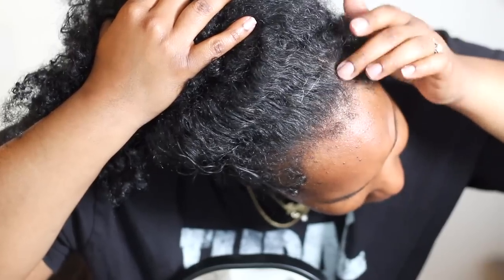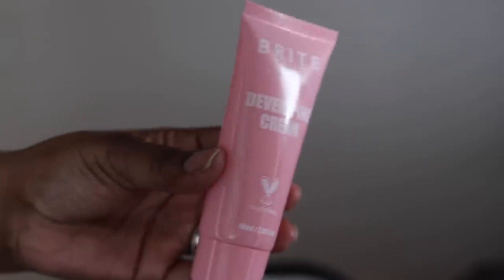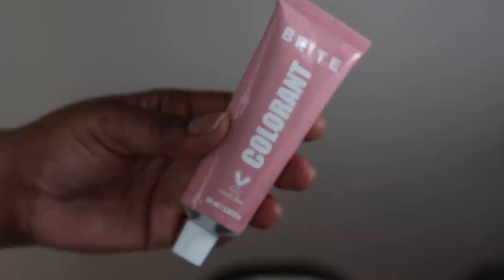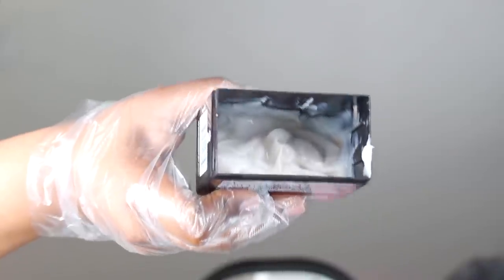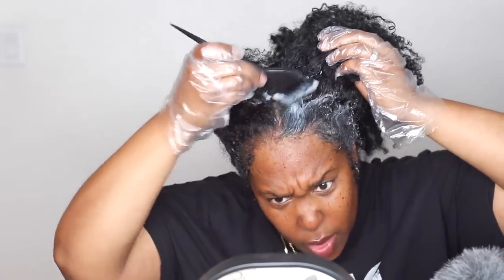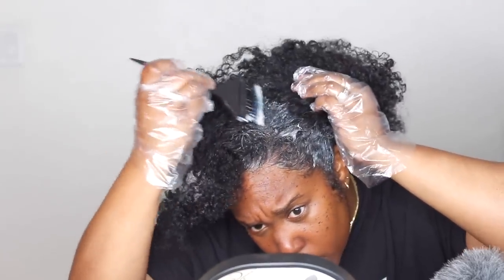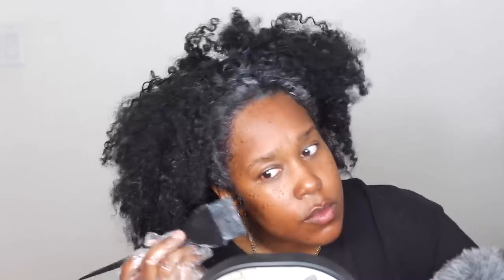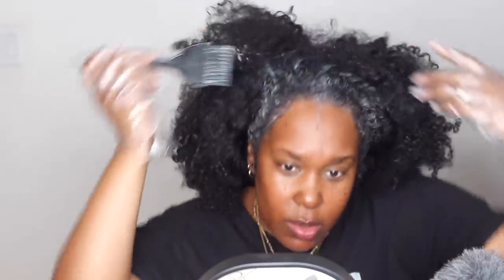Simple Vacation Prep! | Trying New *Clean* Hair Dye, Brow Tinting + Knotless Braids!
Hey y'all! I'm Rayna! Thanks for stopping by! Today's video is all about prepping for vacation in my own way! Meaning, girl...I'm simple LOL! A little vacation protective style, tinting my eyebrows and trying a new "clean" hair dye called Brite to get these grays! We headed off for a mini birthday and 15th wedding anniversary getaway!

Products used:
Brite Clean Hair Color Black from Target
Ardell Brow Tint Dark Brown
HH Cosmetics Leave In
Pattern Hair dryer
Pattern Treatment Mask
LA Girl Concealer Color Fawn
NYX Brow Pen Color Espresso

Green two piece: Fashionnova

▶︎ Apple band watch

love y'all for watching, xo